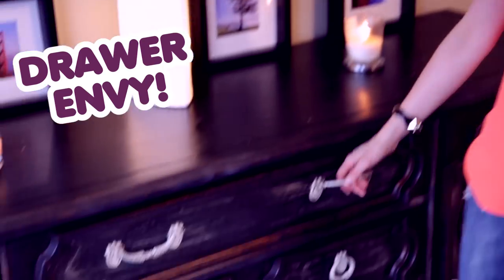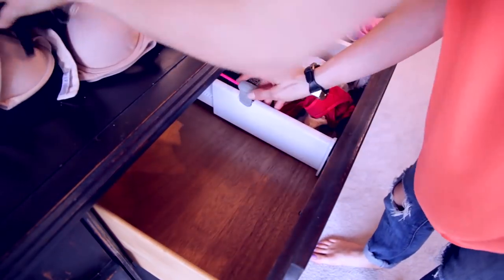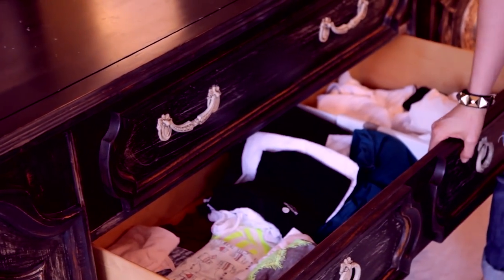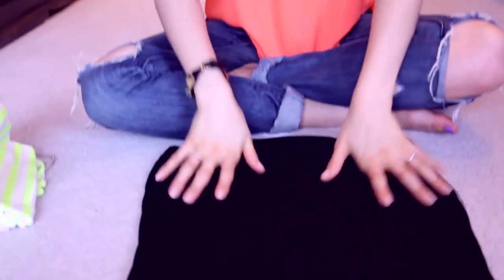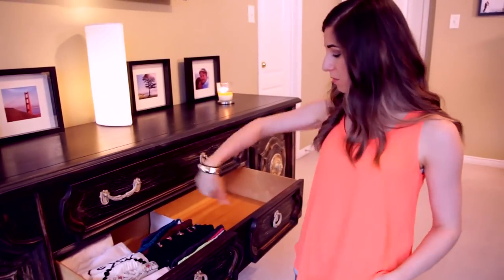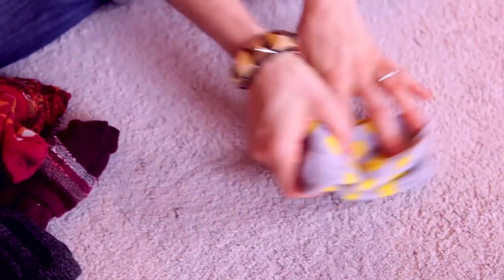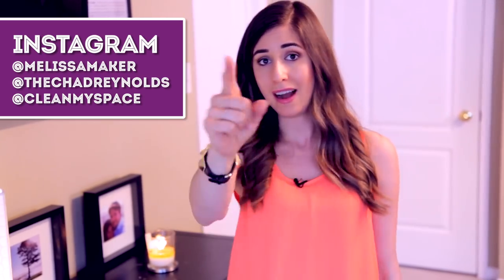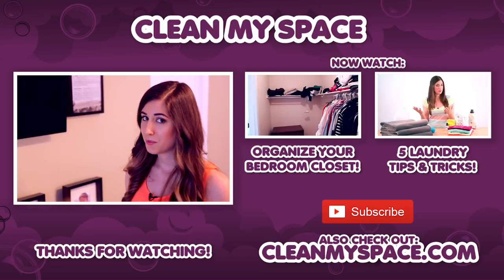Folding Tips for Beautiful Drawers! (Clean My Space)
My drawers were pretty disorganized, so I decided to figure out the best way to organize them - but keeping it quick and easy.  This didn't take me long at all, and I know it's something I'll actually maintain!  Hope you enjoy :).

Learn how to quickly fold t-shirts and line them up neatly, the real way to fold socks (I use Marie Kondo's method), and how to make your bra and underwear drawer look store-ready.  Enjoy!

I'd love to know what your folding tips are :) share them down below!

MARIE KONDO'S BOOK: The Life Changing Magic of Tidying Up

5 HOMEMADE CLEANERS!

10 MORE CLEANING USES FOR BAKING SODA!

19 GREAT USES FOR A LINT ROLLER!

CLEANING KITCHEN CUPBOARDS AND DRAWERS!

Questions? Comments?